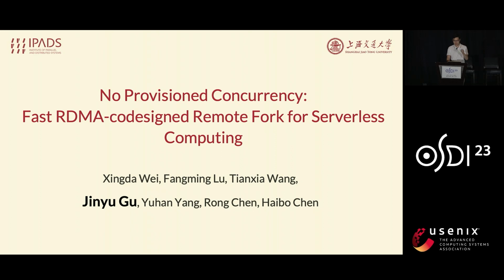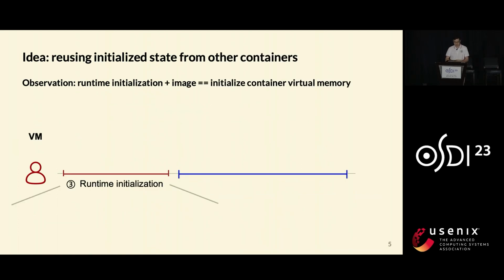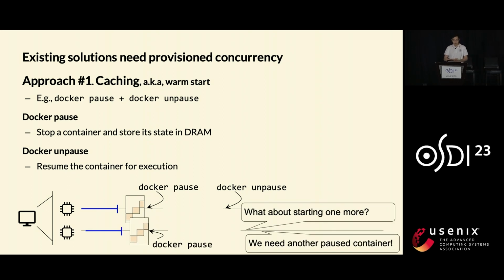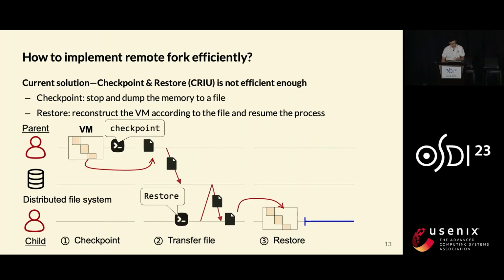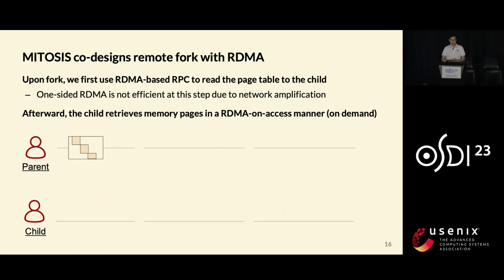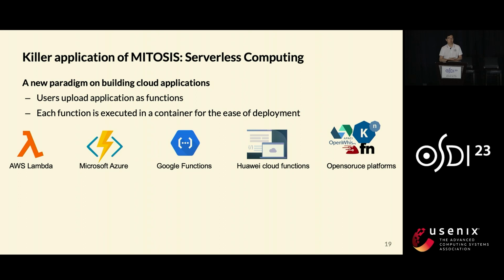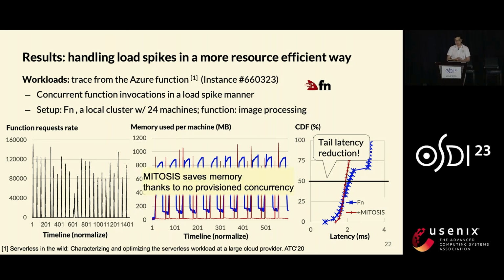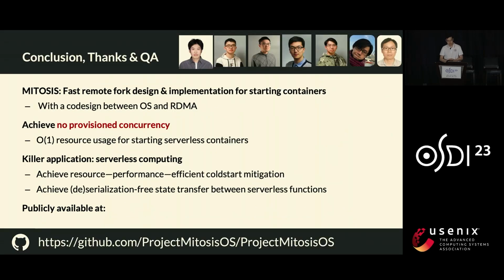OSDI '23 - No Provisioned Concurrency: Fast RDMA-codesigned Remote Fork for Serverless Computing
Serverless platforms essentially face a tradeoff between container startup time and provisioned concurrency (i.e., cached instances), which is further exaggerated by the frequent need for remote container initialization. This paper presents MITOSIS, an operating system primitive that provides fast remote fork, which exploits a deep codesign of the OS kernel with RDMA. By leveraging the fast remote read capability of RDMA and partial state transfer across serverless containers, MITOSIS bridges the performance gap between local and remote container initialization. MITOSIS is the first to fork over 10,000 new containers from one instance across multiple machines within a second, while allowing the new containers to efficiently transfer the pre-materialized states of the forked one. We have implemented MITOSIS on Linux and integrated it with FN, a popular serverless platform. Under load spikes in real-world serverless workloads, MITOSIS reduces the function tail latency by 89% with orders of magnitude lower memory usage. For serverless workflow that requires state transfer, MITOSIS improves its execution time by 86%.